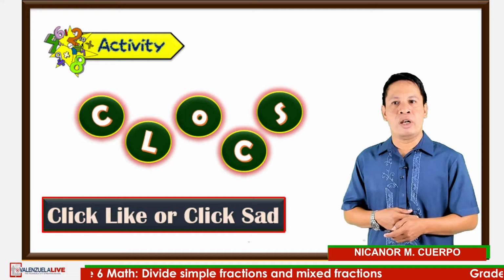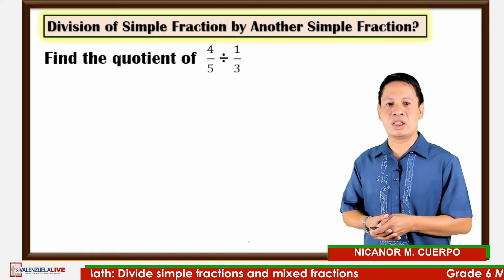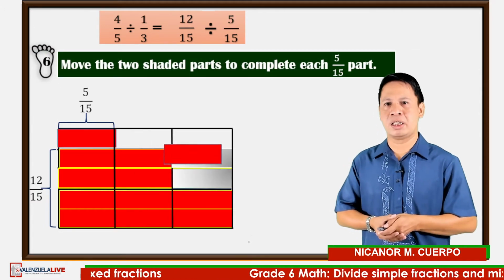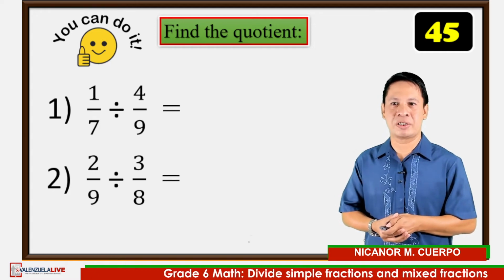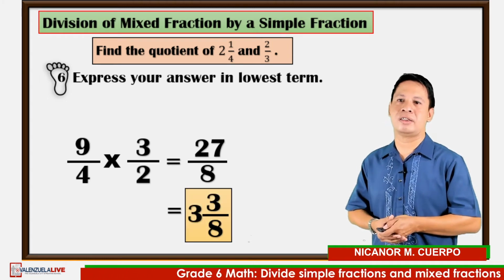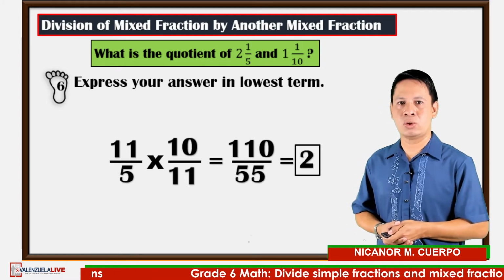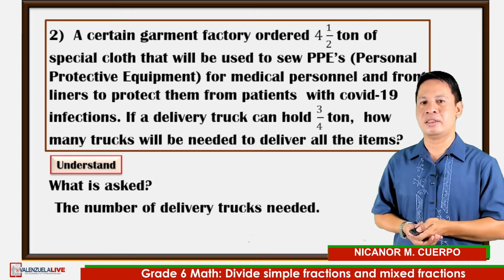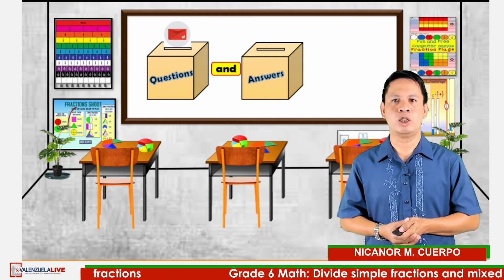Grade 6 Math : Divide simple fractions and mixed fractions